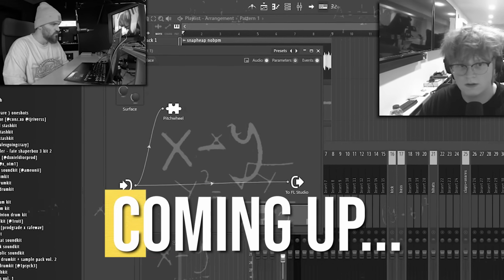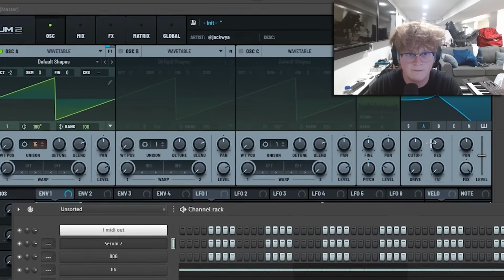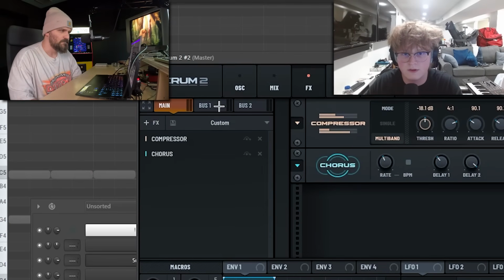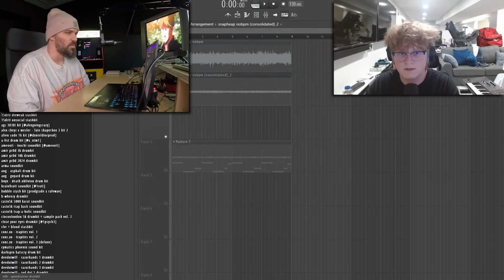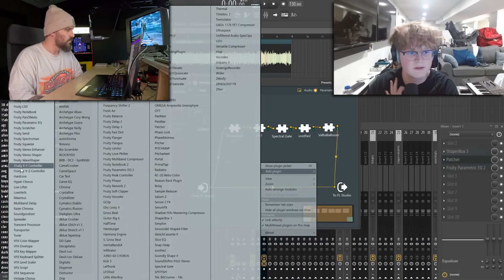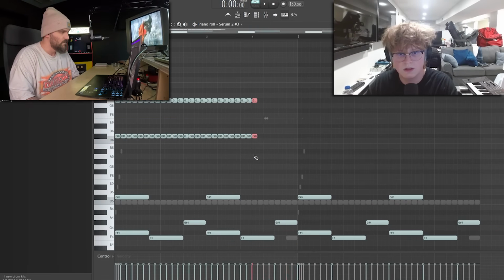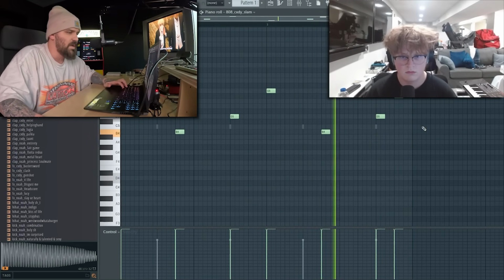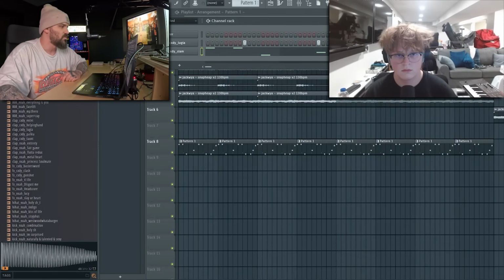Slayr's Producer is Actually a Genius